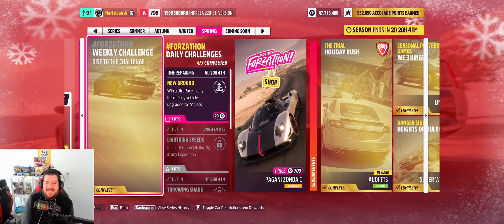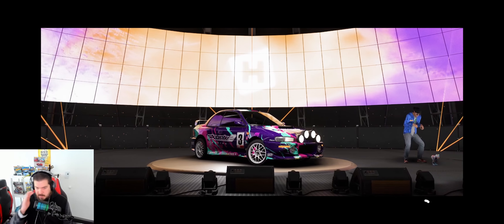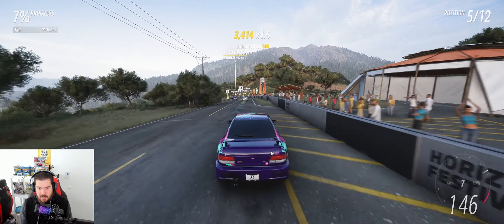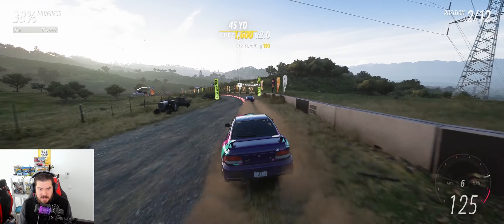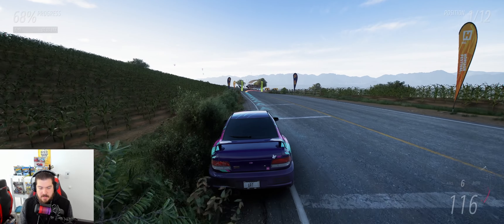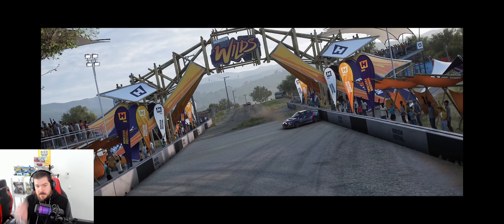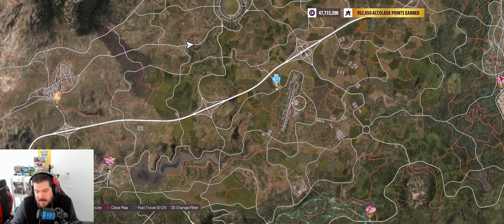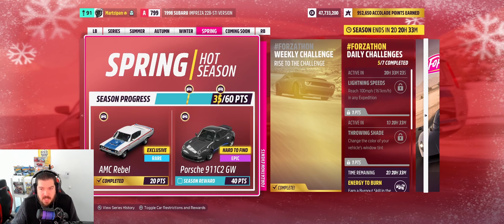New Ground - Horizon Holidays! - Daily Challenge & More... - Forza Horizon 5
Win a Dirt Race in a Retro Rally A class vehicle.

Livery: 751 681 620 (xXAzaazelXx)